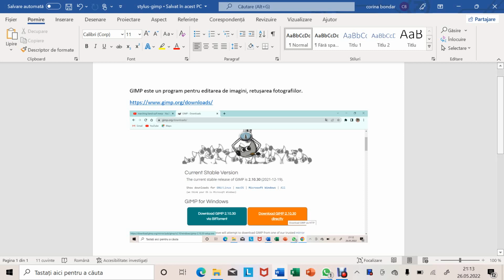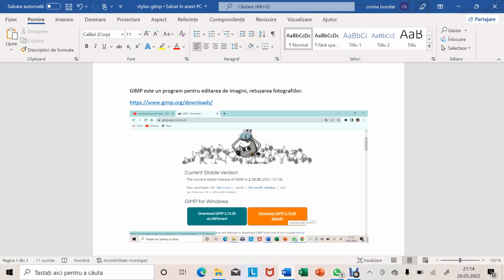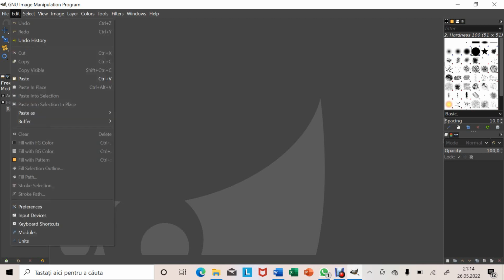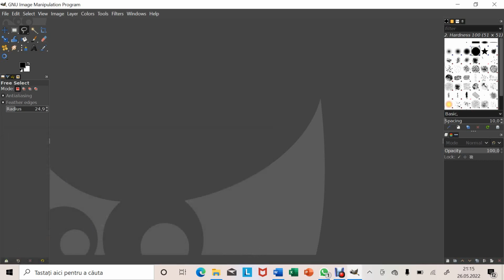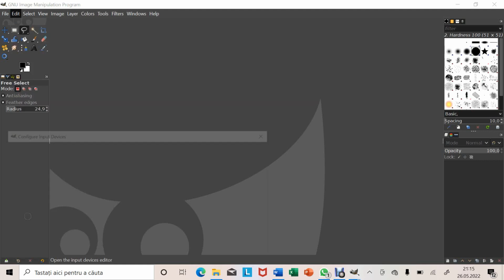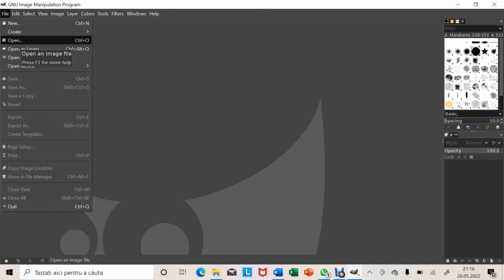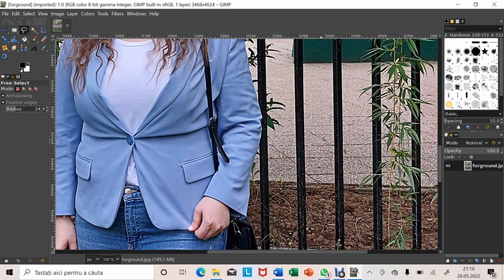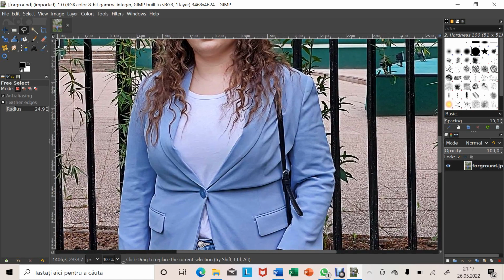how to set a stylus or pen to select in gimp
how to set a stylus or a digital pen to select in gimp on a laptop or tablet